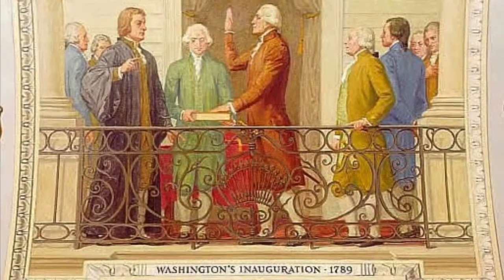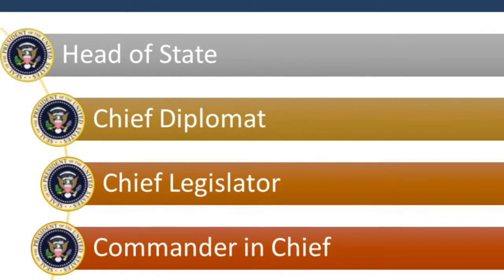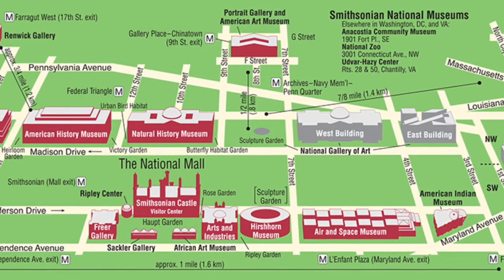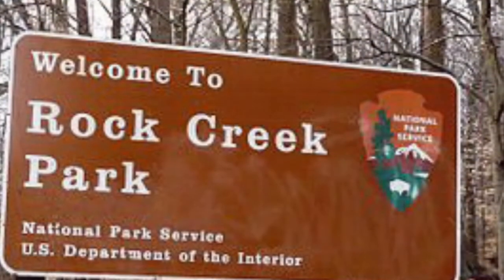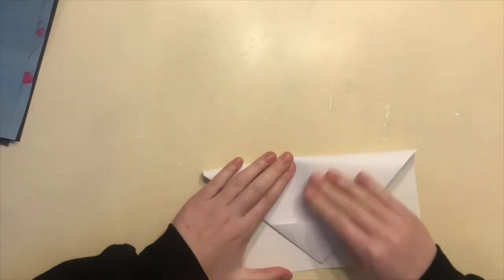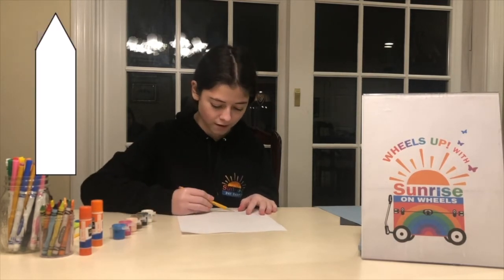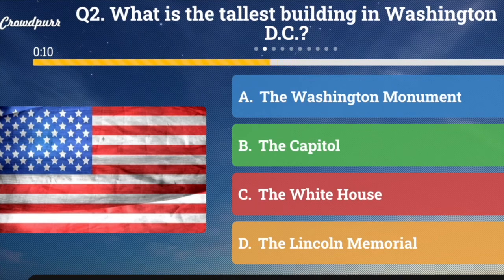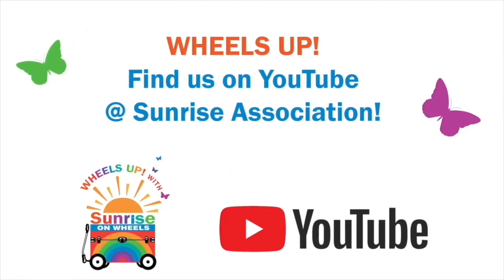Wheels Up! - Washington D.C.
☼ Adventure exploring the US capital; Crafting with Caroline making an origami paper airplane, a cute panda and a cherry blossom tree picture; followed by Washington DC Trivia.